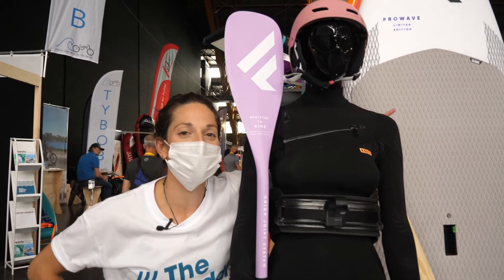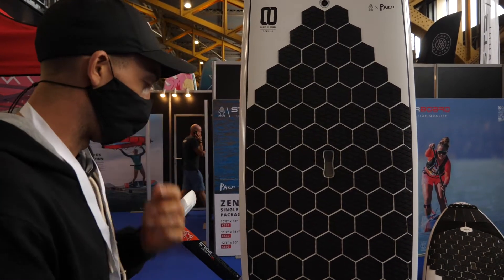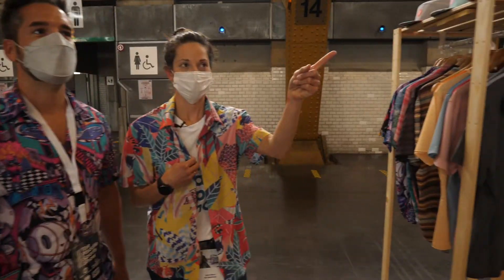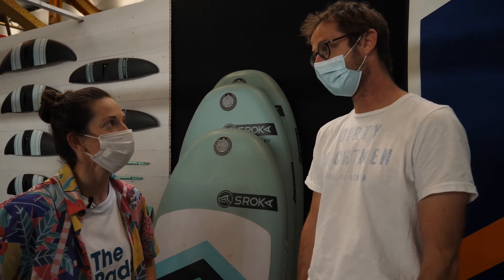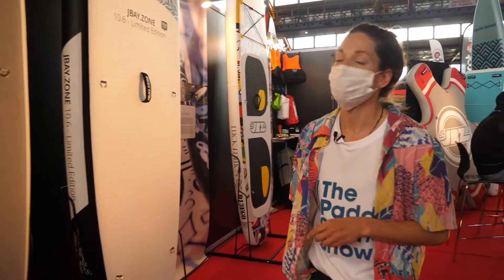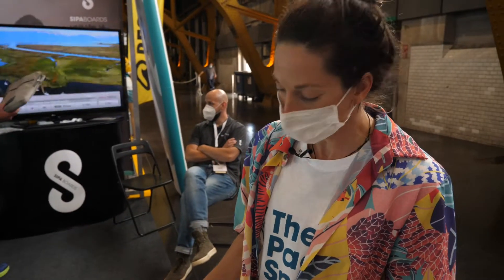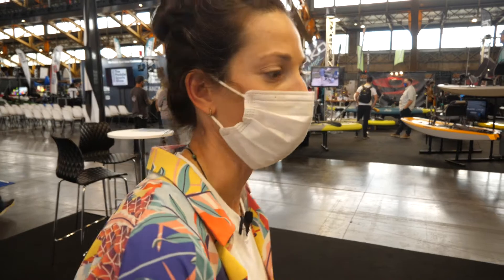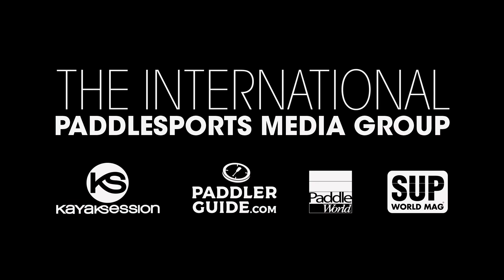Inside The Paddle Sports Show - What's New in Stand Up Paddling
KS Publishing Editor, Anna Bruno, walks you through the Stand Up Paddle product range featured at the 2021 Paddle Sports Show in Lyon.